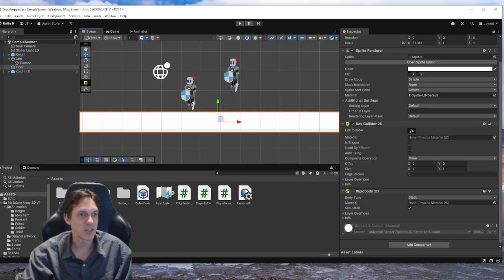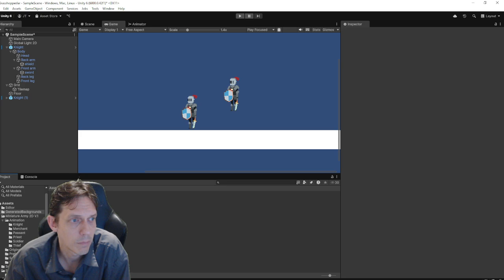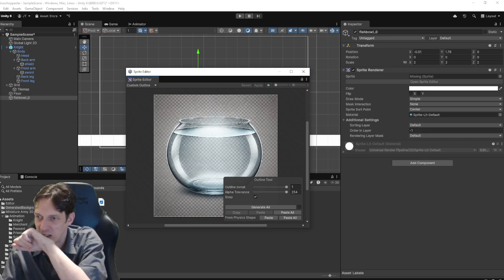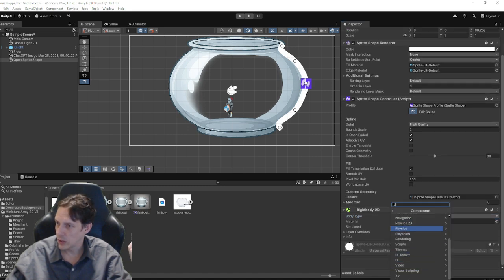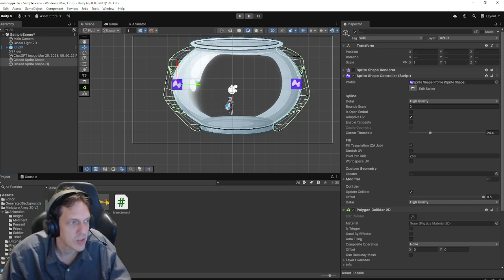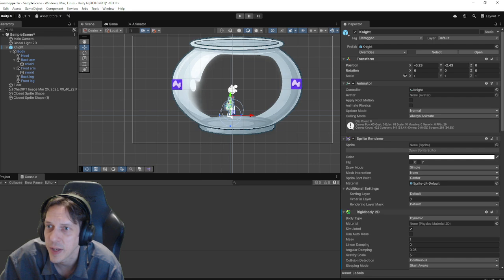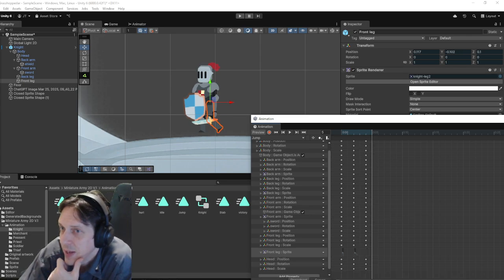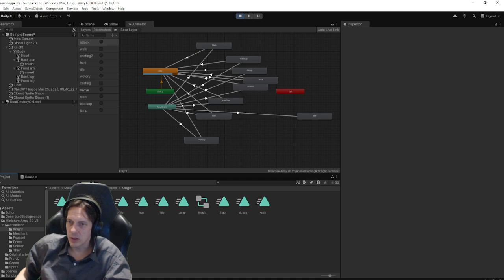A Fork in the Road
original video uploaded on
03/25/25
Bumnumba1 here, you should know that though.